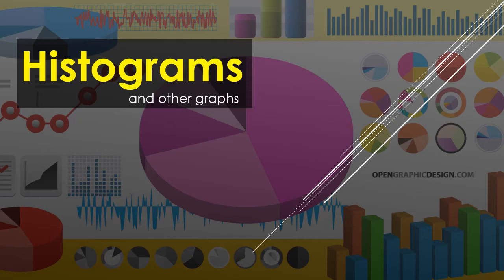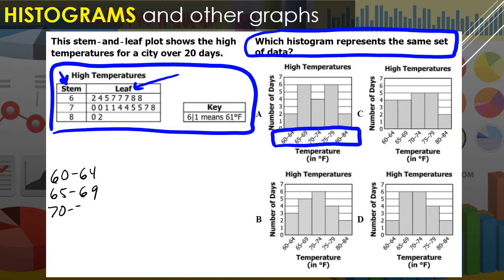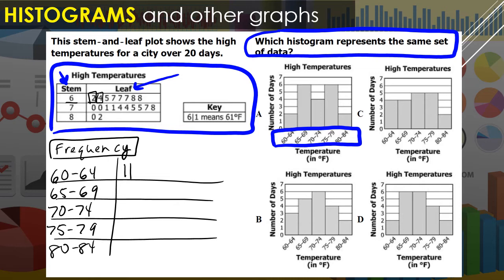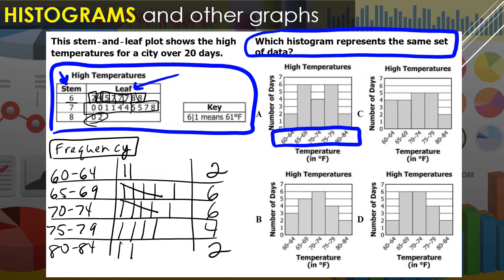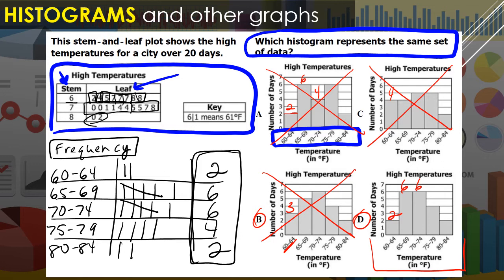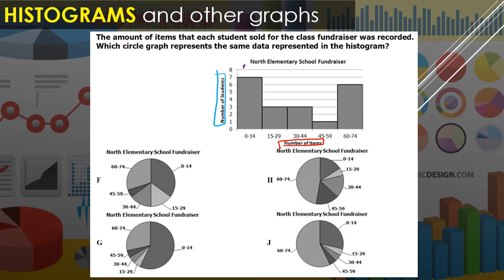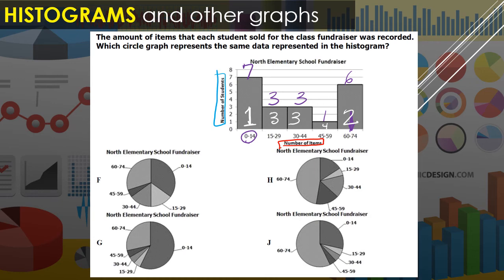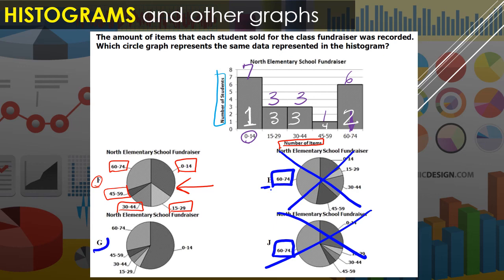Accel Histograms and other graphs